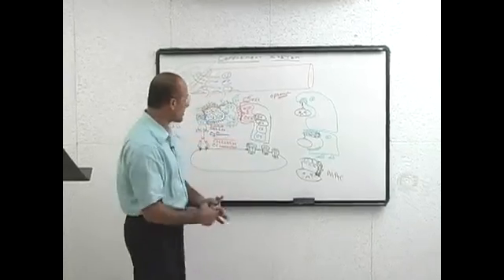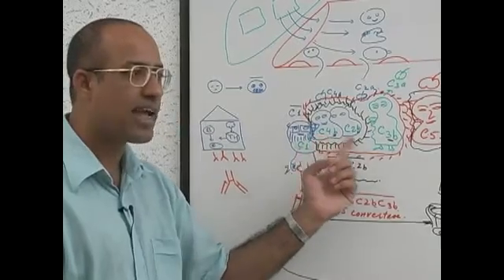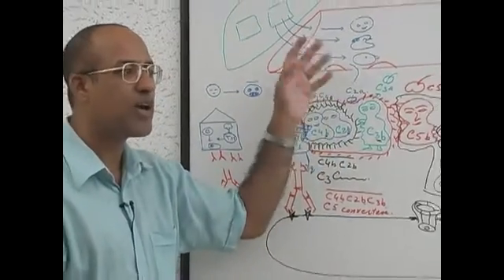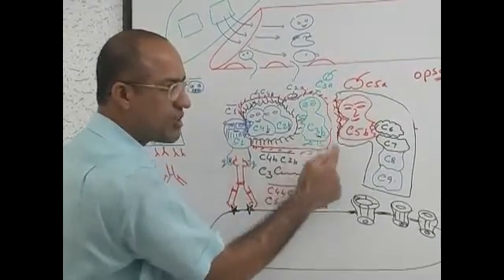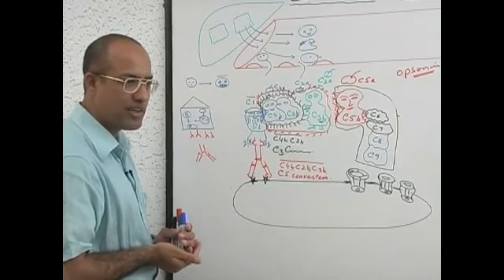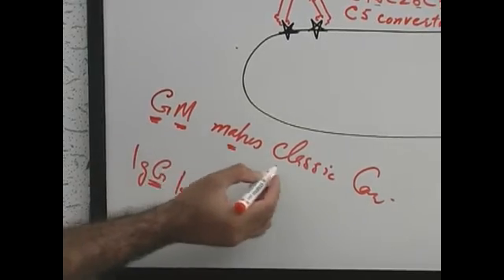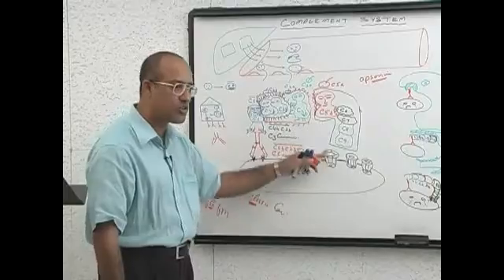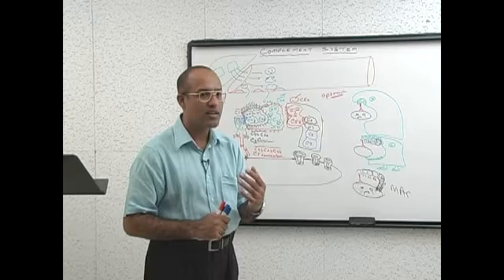Complement System | Immunology | Part 7/18